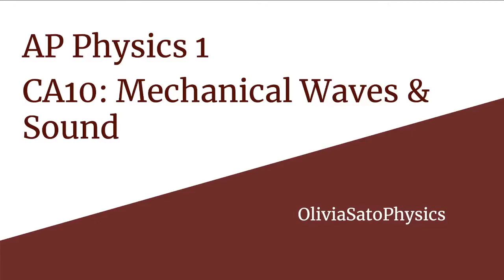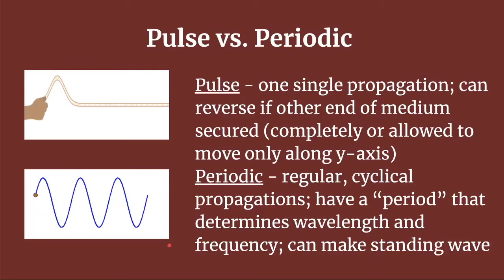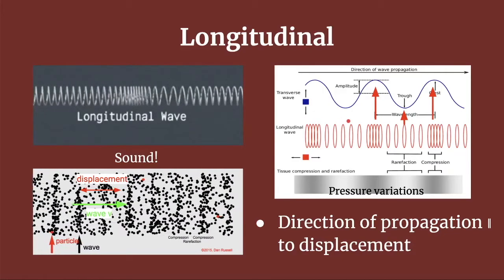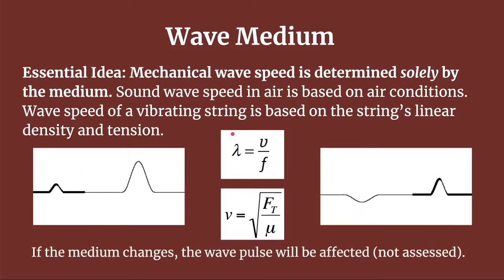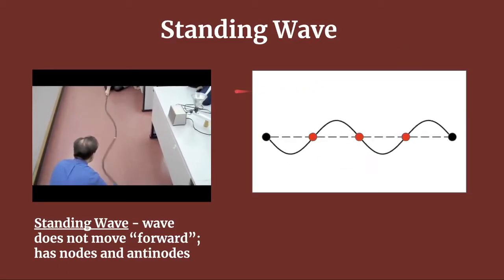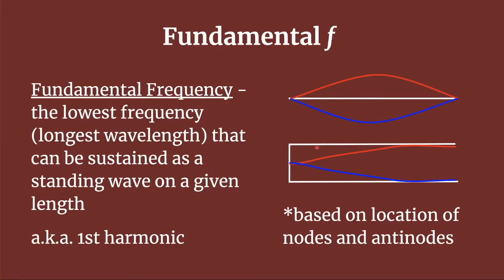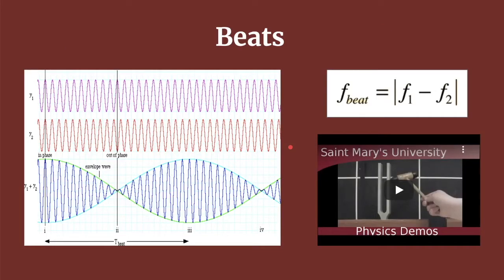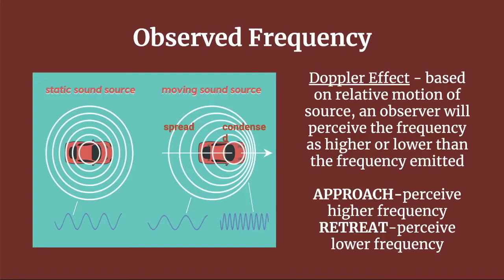AP Physics 1: Mechanical Waves and Sound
This video provides a brief summary of the major concepts in content area 10 (mechanical waves and sound) of the AP Physics 1 curriculum.

Good luck to current AP Physics 1 students! You guys got this!